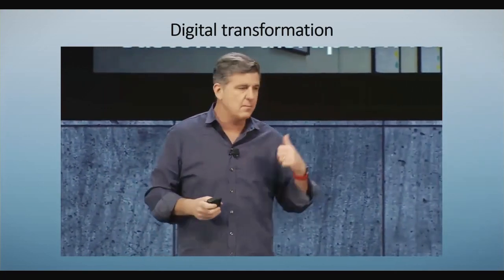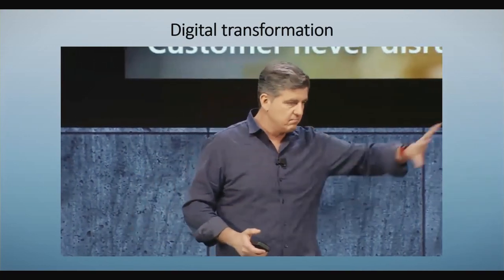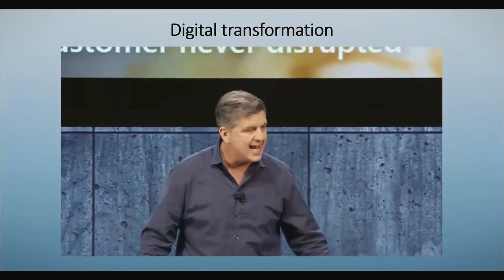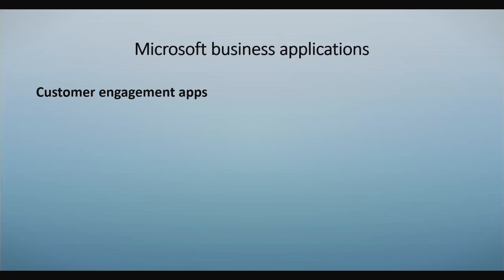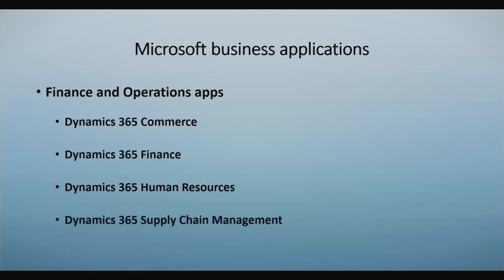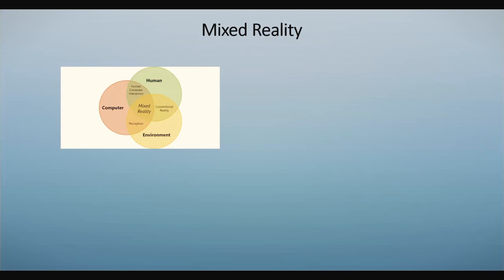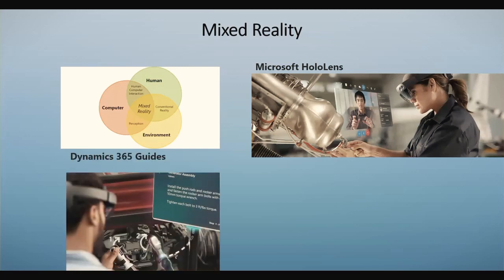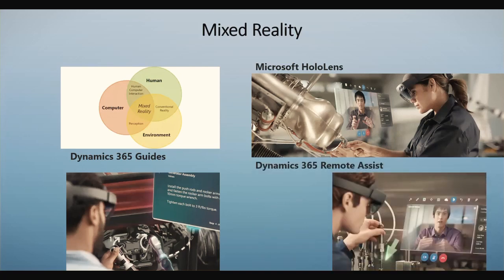MB-300 | Microsoft Dynamics 365 | Certification Training | Session 1 | Getting Started.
Getting started with Dynamics 365 Finance and Operations Apps. MB-300 Certification Training Part-1 Learn how Finance and Operations apps support businesses to manage their global financial systems, operational business processes, and streamlined supply chains to empower people to make fast, informed decisions. As the first step in your career of working with Finance and Operations apps, you must familiarize yourself with its features and functionality, whatever your desired role.

Courtesy to Microsoft.